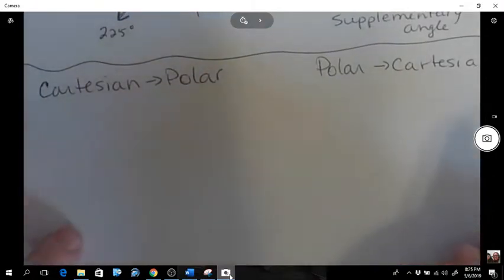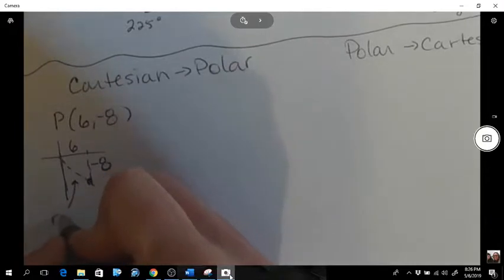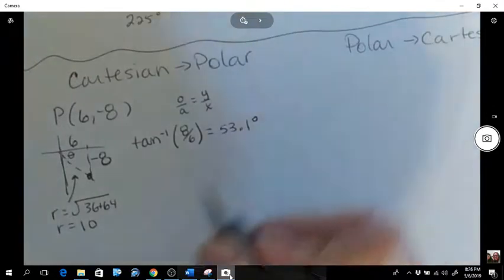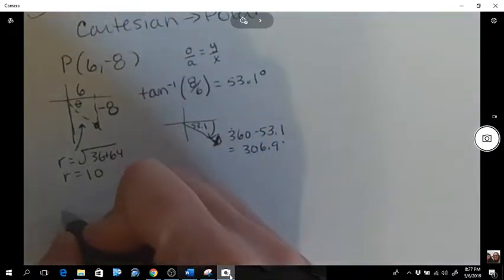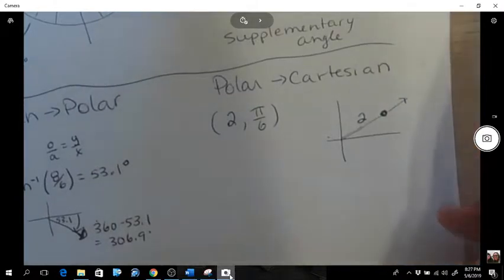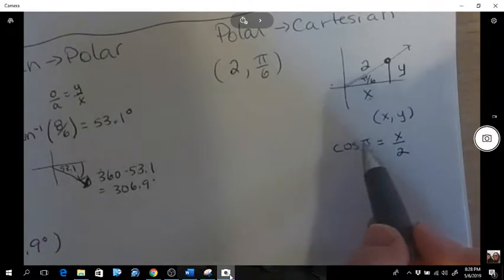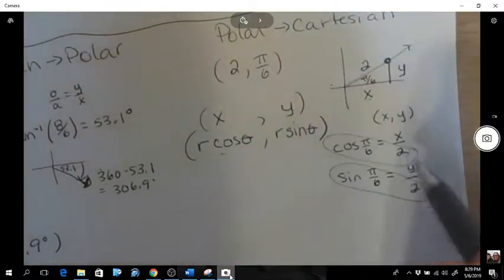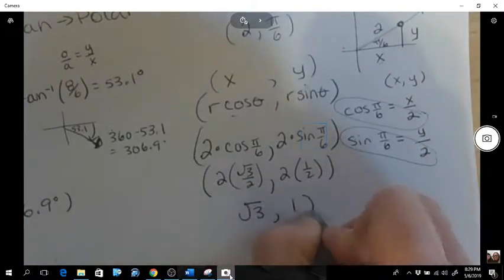advanced math complex and polar converting between cartesian and polar coordinates